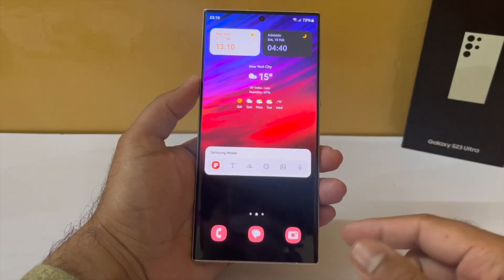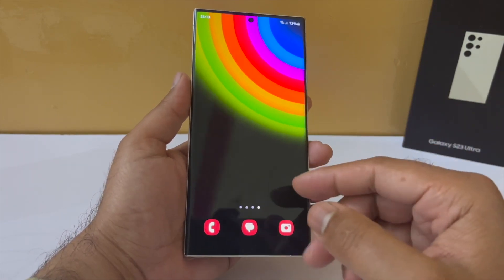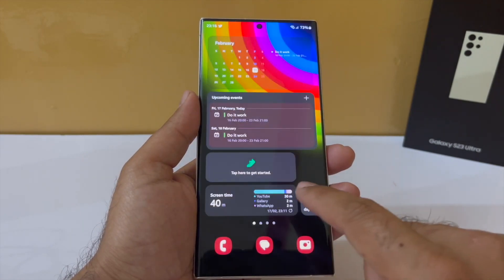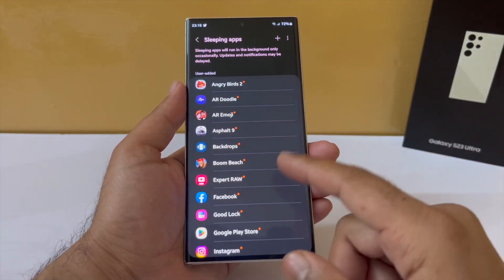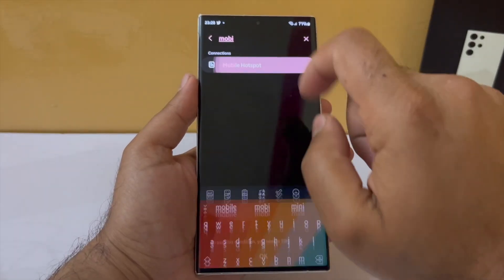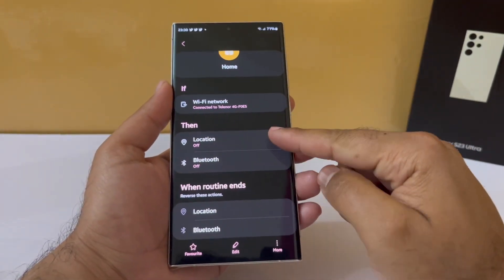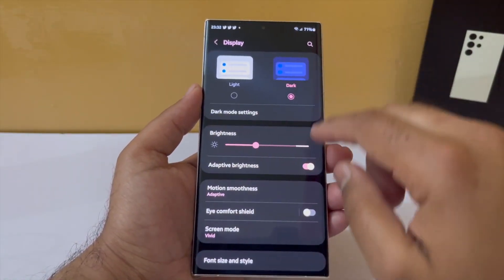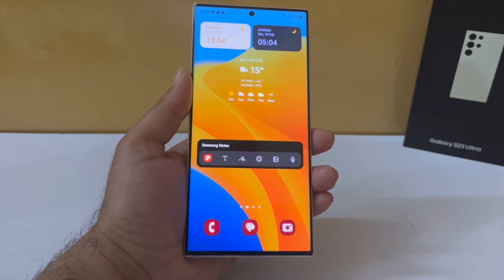Samsung Galaxy S23 Ultra - 5 Ways to Save Battery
Some tips on how I save battery on my GalaxyS23ultra. Of course, majority of these apply on most Galaxy smartphones including the ones launches 1, 2 or even 3 years back. Some tips will require use of Bixby Routines too (available on Galaxy A, S, Note and Flip and fold series)

▶Samsung Galaxy S23 Ultra - 5 Essential Apps to Have!

Timestamps
00:00 Intro
00:13 Home
04:19 Dark Mode Forever
00:10 Kill Detection for Sharing
00:55 Unwanted Apps - Shhhh!
01:45 When at Home - Save
02:10 GPS - When You Need It

04:19 Dark Mode Forever
06:08 Increase Battery Health